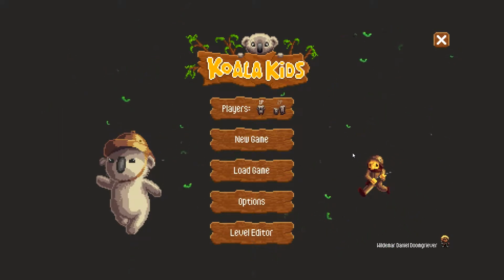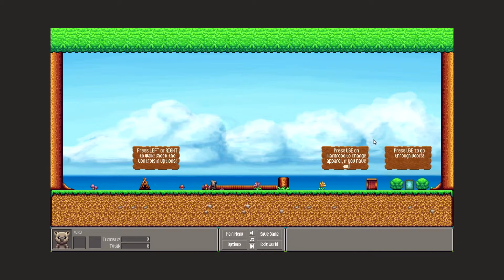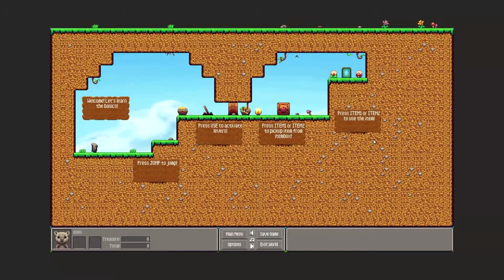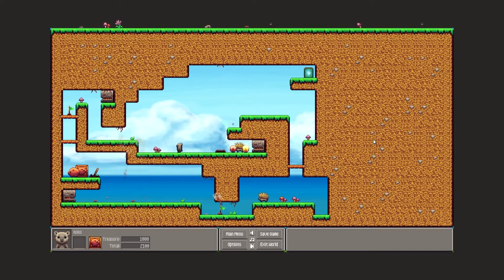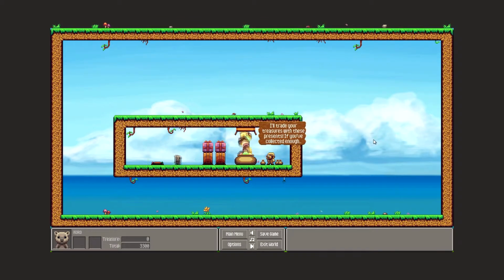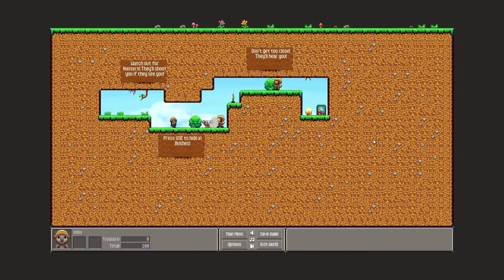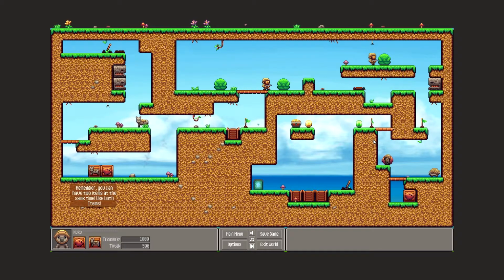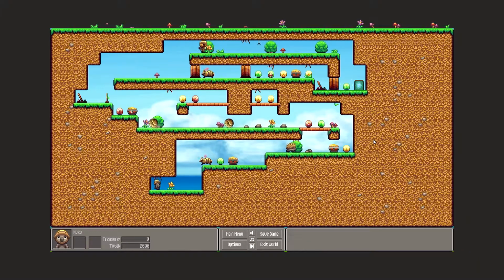Koala Kids aka Mario with bombs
Koala Kids or Mario with bombs is a platformer in which one is a koala with a huge dong for a nose and is SUPER huggable :3 AND NO I DID NOT FUCK UP THE RESOLUTION. THAT IS EXACTLY HOW THE GAME LOOKS BY DEFAULT. IT HAS NO RESOLUTION OPTIONS, BUT YOU CAN MAKE IT A SHIT LOAD SMALLER IF YOU WANT O.o